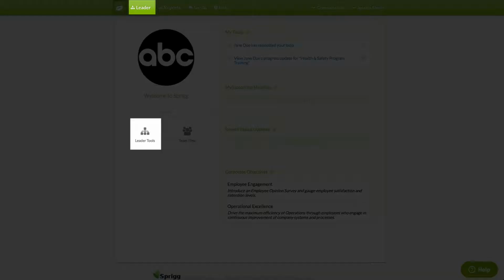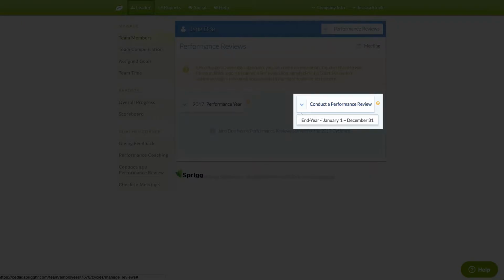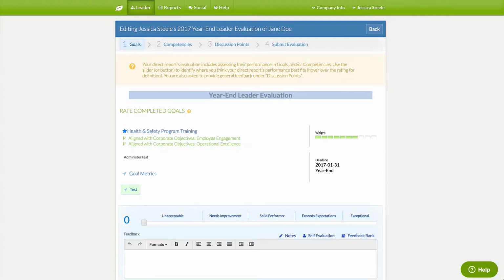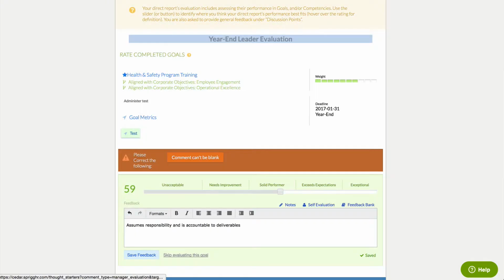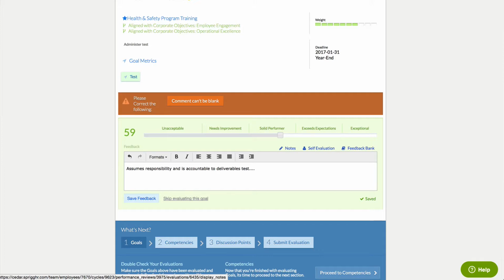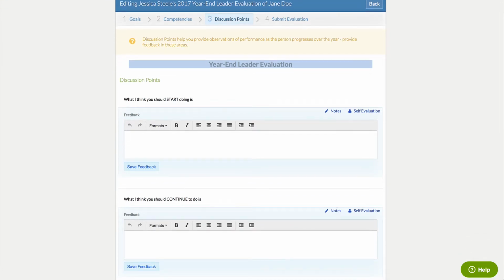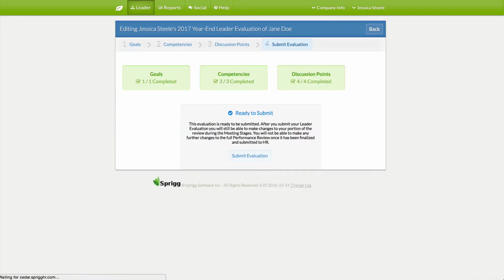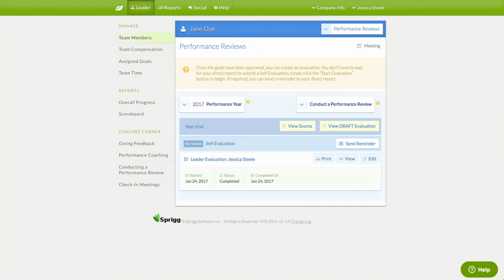Conducting an Annual Performance Review